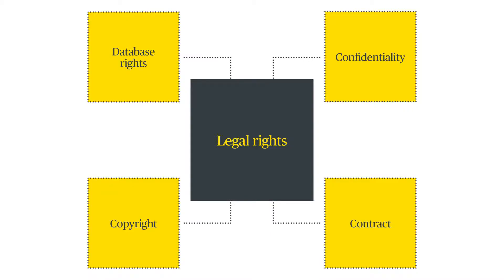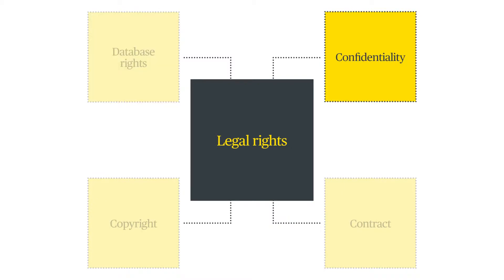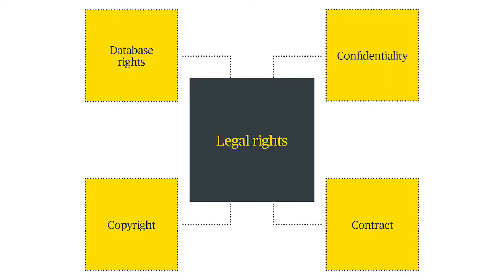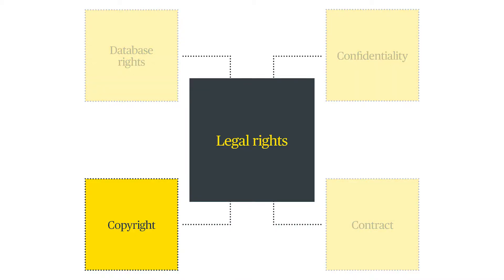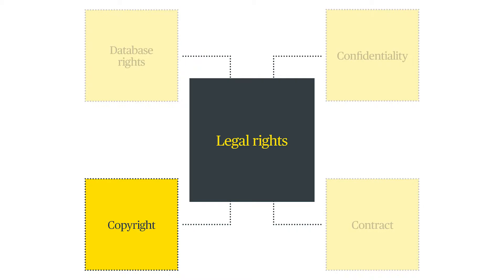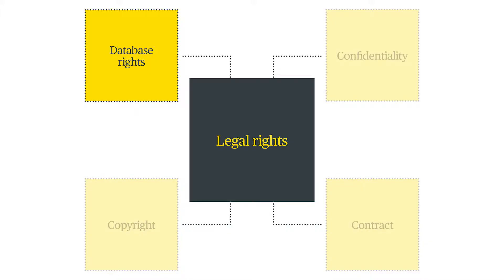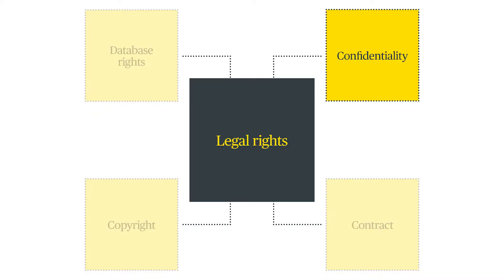IP and Data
Data ownership: there's more to data than GDPR!  With the rise of AI and machine learning, the property rights in data have come under renewed scrutiny. What IP rights are there in data and how can I protect my position when drafting contracts? Jonny Emmanuel and Toby Bond discuss some of the key takeaways.